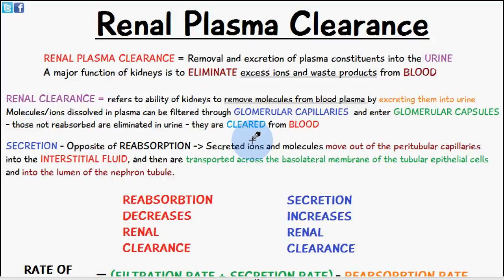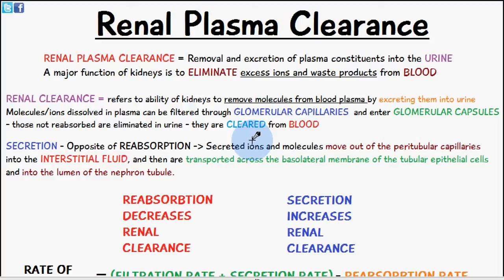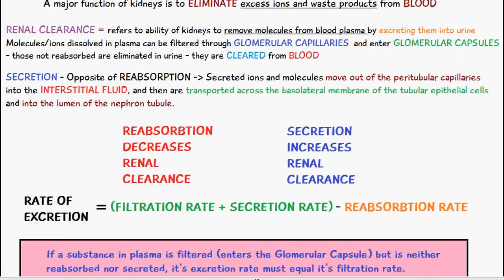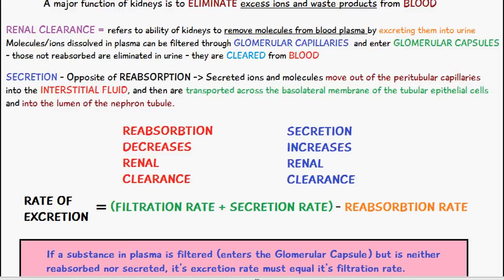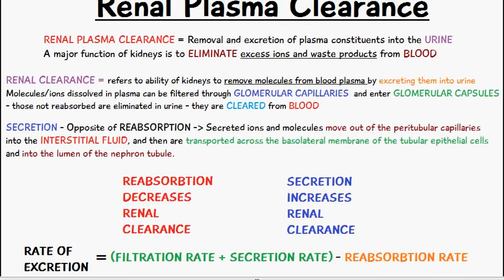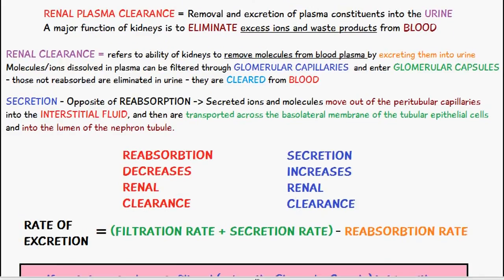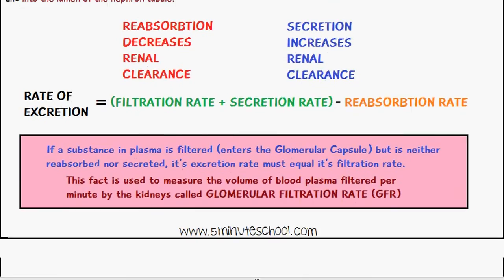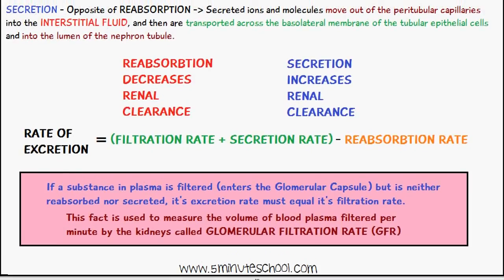Renal Plasma Clearance - Rate of Excretion - Glomerular Filtration Rate (GFR)